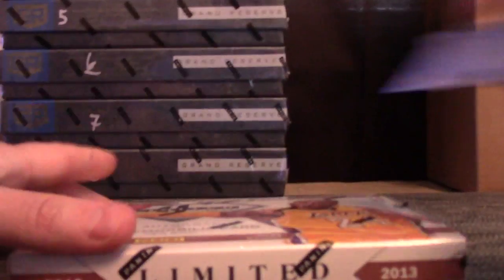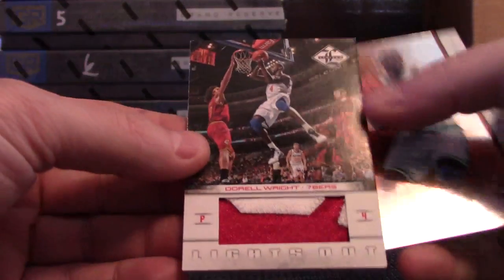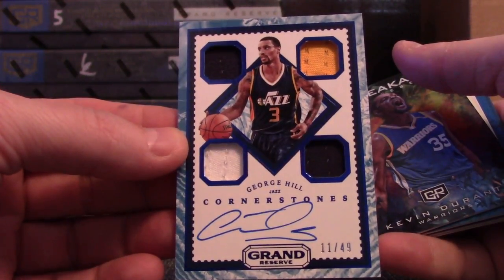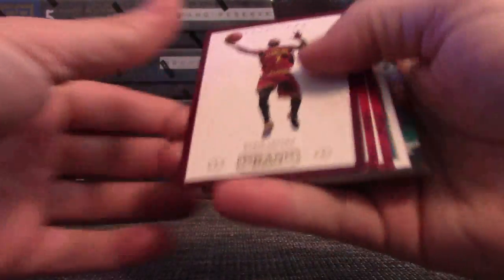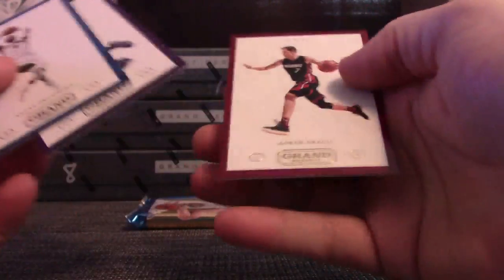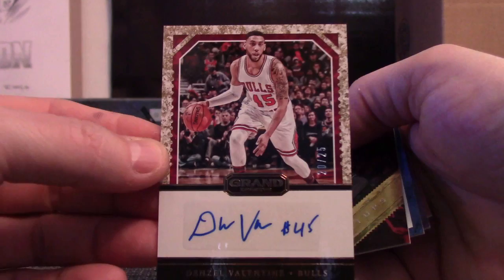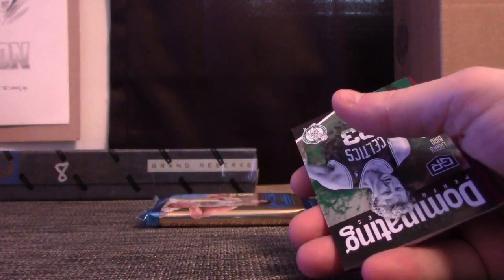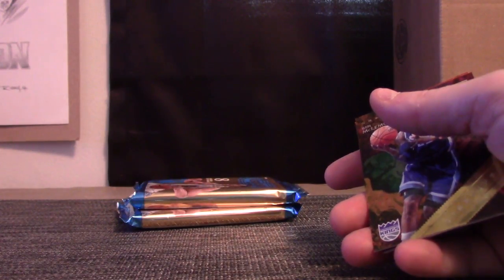2016/17 Grand Reserve & 12/13 Limited NBA 8 Box 'Random Teams' GB